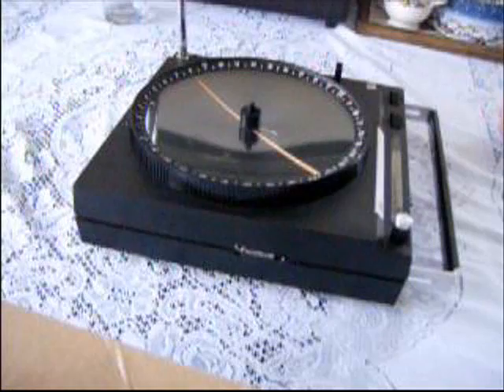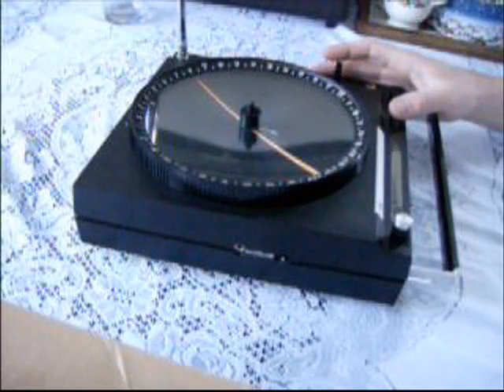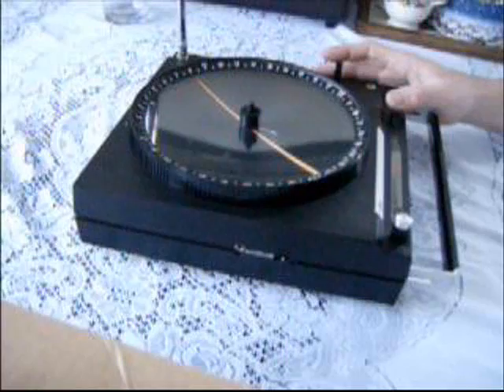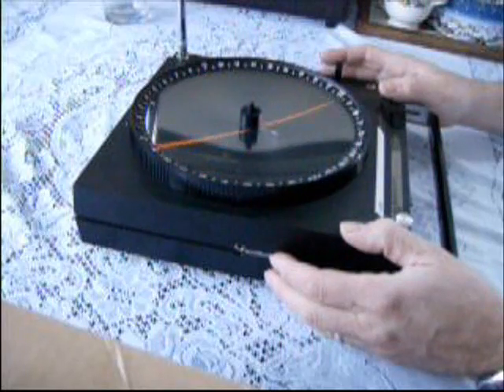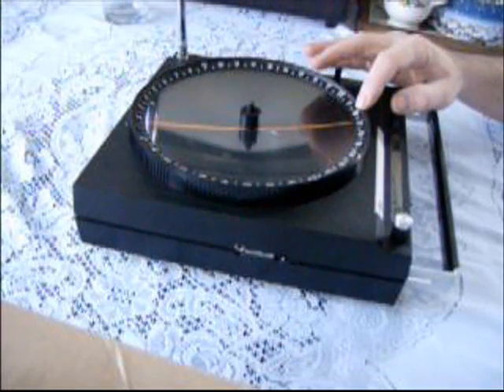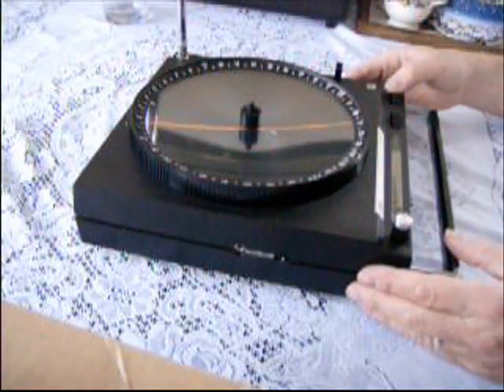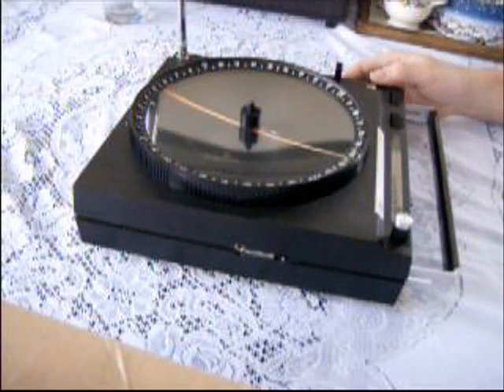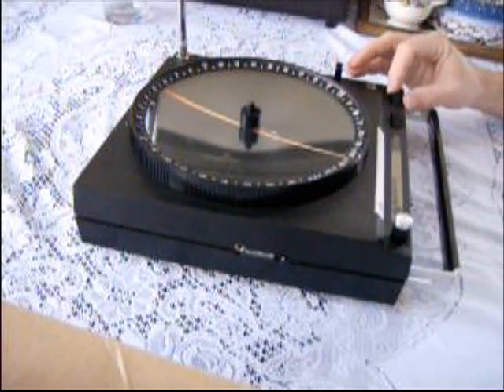Swan Automatic Direction Finder Radio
Vintage 1970's Swan ADF-100 automatic direction finder. Radios such as this were used for marine navigation before the advent of GPS made them obsolete. The radio finds the direction to a radio tower by rotating it's antenna. By finding the bearing to two or more such towers, one's position could be plotted on a chart.